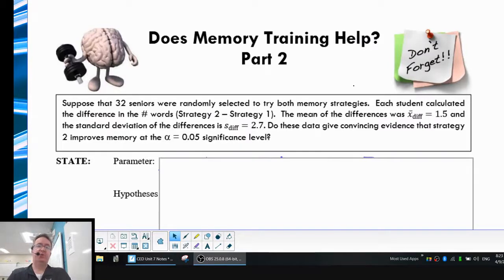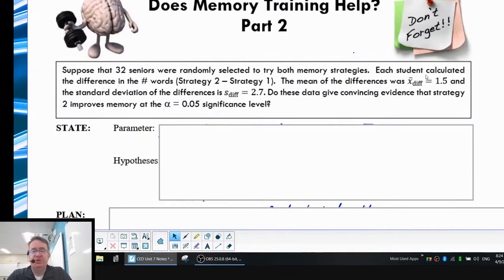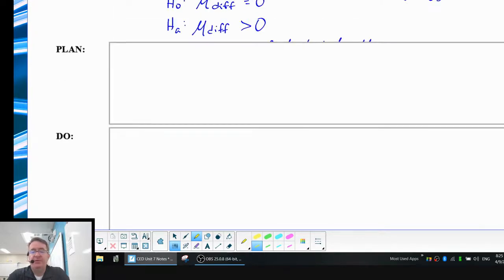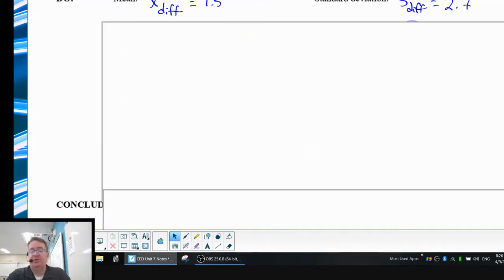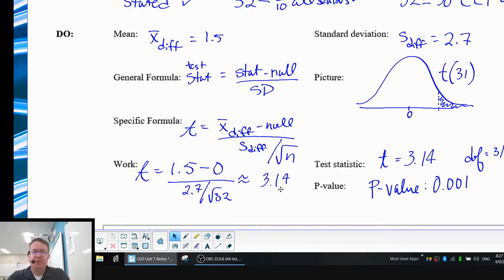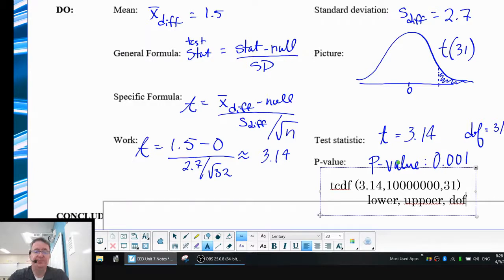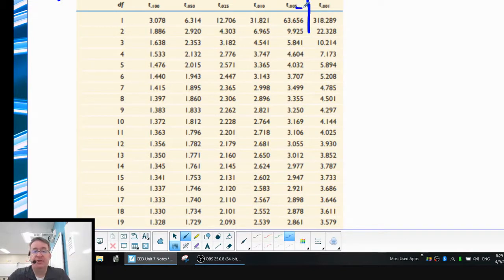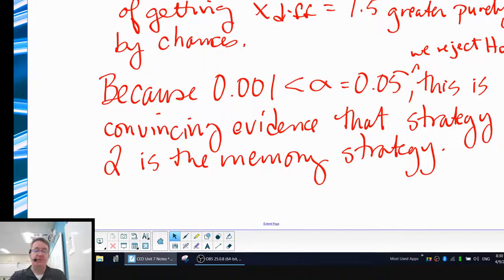Significance Test for a Mean of Differences, Part 1 | Does Memory Training Help? Redux - AP Stats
**Note: almost back to normal but I still having a framerate issue. Sorry!

In this set of videos, we are covering:
-Perform a significance test about a mean difference.
-Determine when it is appropriate to use paired t procedures versus two-sample t procedures.